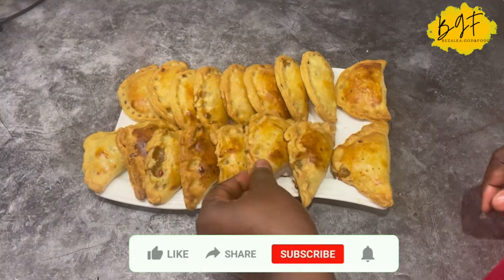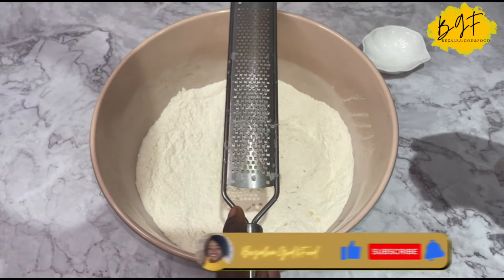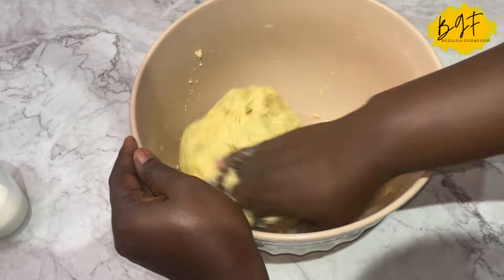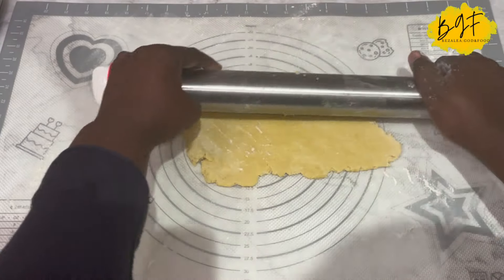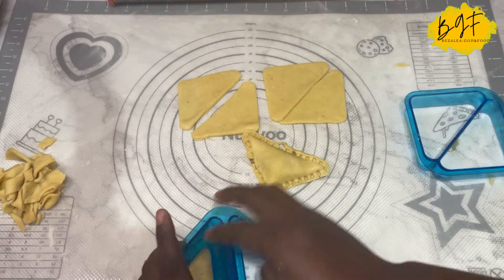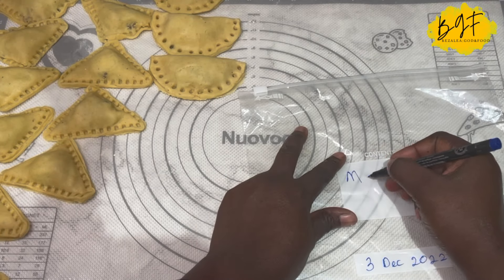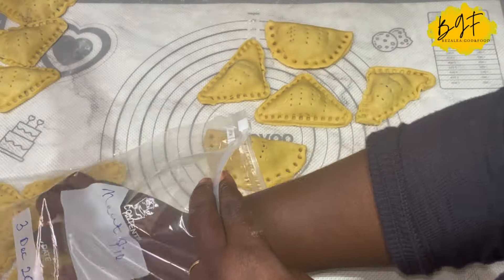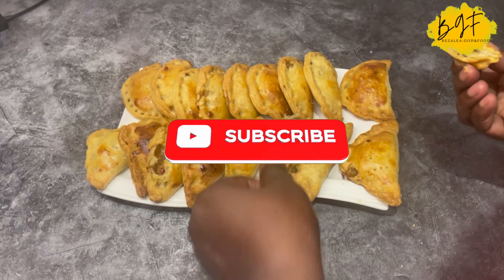How to FREEZE 🇬🇭 MEAT PIE for Baking LATER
Hello my lovely family and friends, hope you are all doing amazingly well by God's grace.  In today's recipe I would like to share with you how you can make, freeze and bake your meat pie at a later date.  I hope you enjoy this video.

Ingredients
1000g / 35.3oz / 8 cups Plain Flour
750g / 26.5oz / 7 cups Margarine
1 tsp Mace
1/2 medium size onion (grated)
1/2 tsp Garlic granules
1/2  tsp garlic salt
Fresh milk or water to bring the dough together
Evaporated Milk